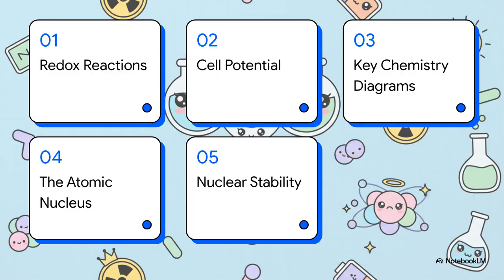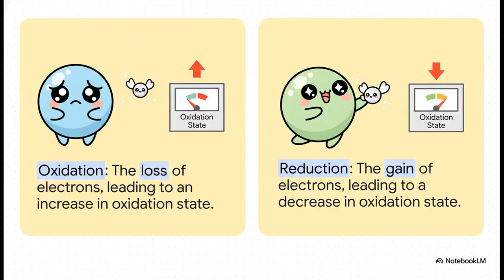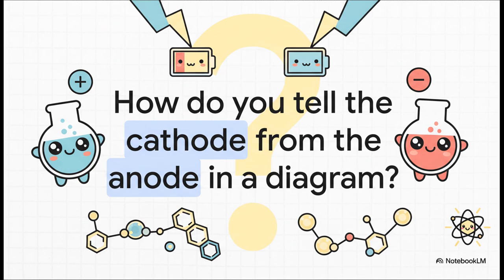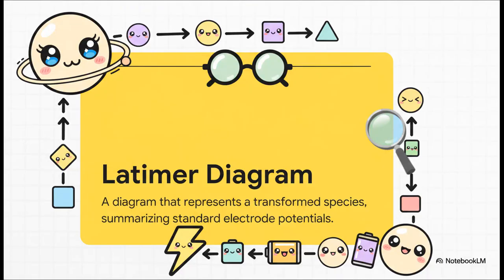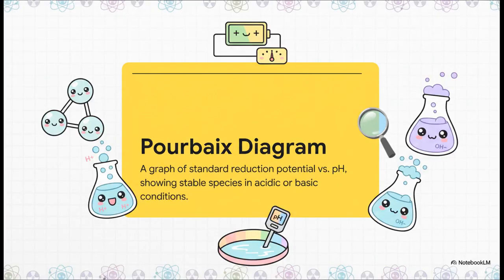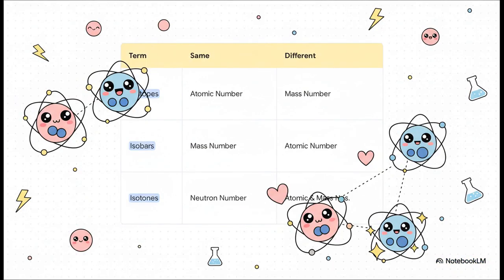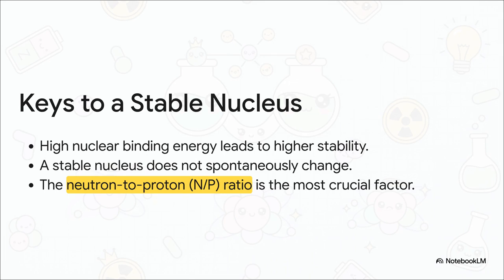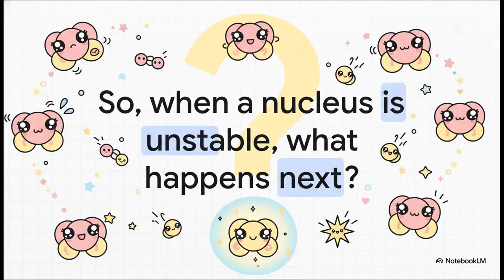Bsc 3 Semester Chemistry 2unit Full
Bsc 3semester rajsthan university 2 unit short version full